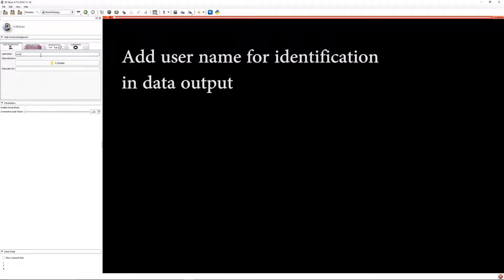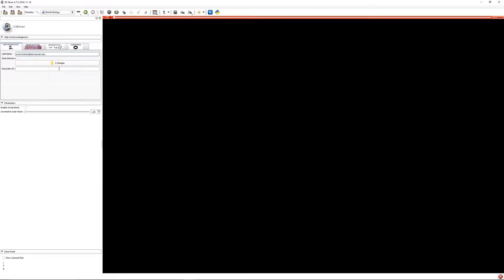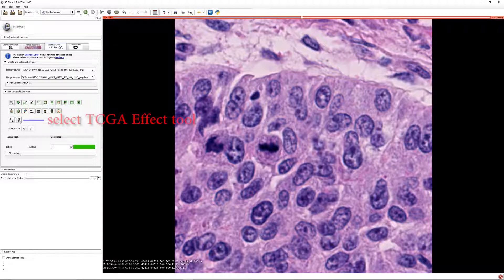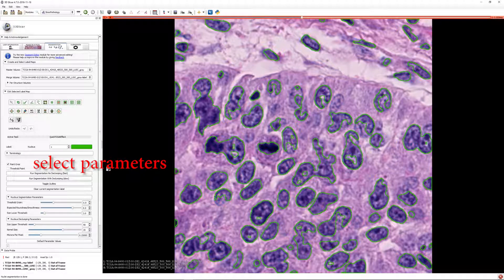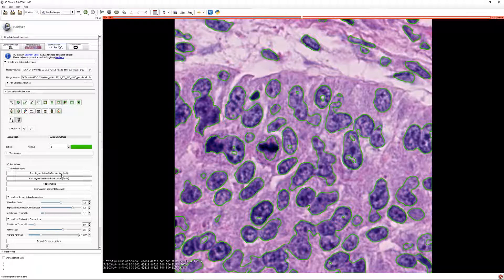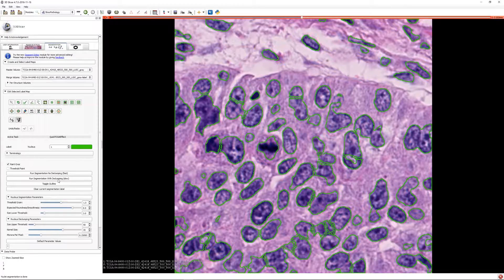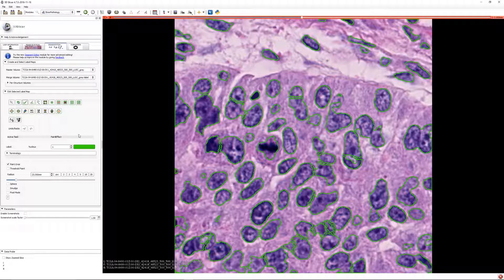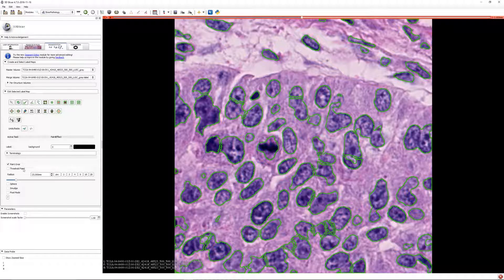Slicer Pathology Tutorial